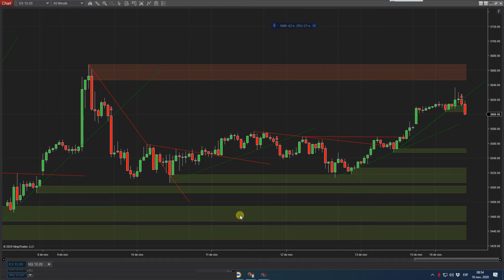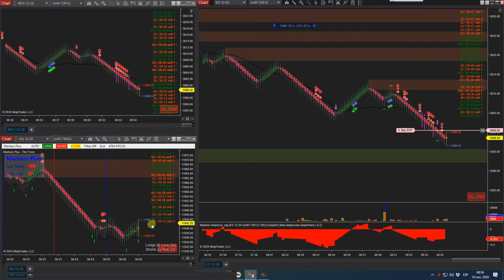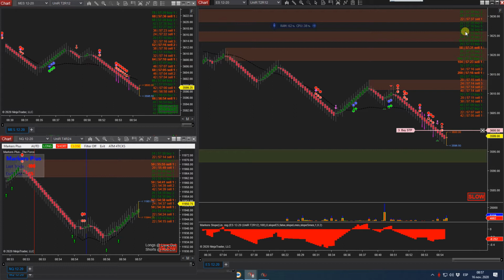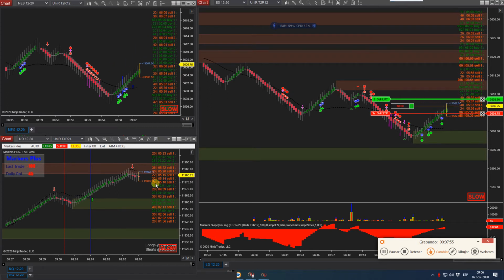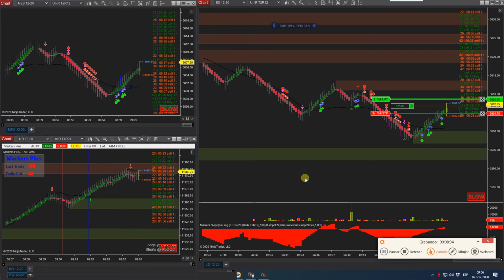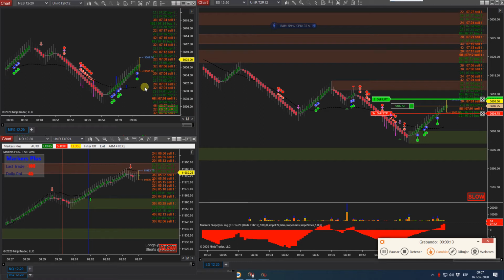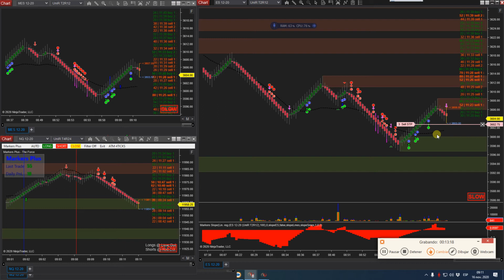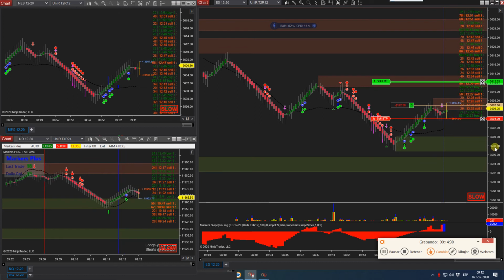ES trades +1000 Ninjatrader Patterns ordeflow Reversal Momentum Patterns Tape Momentum (1 LOOSER)